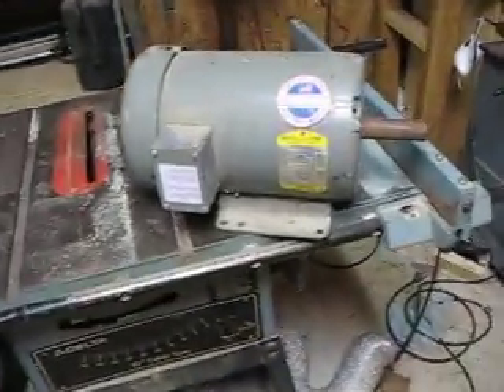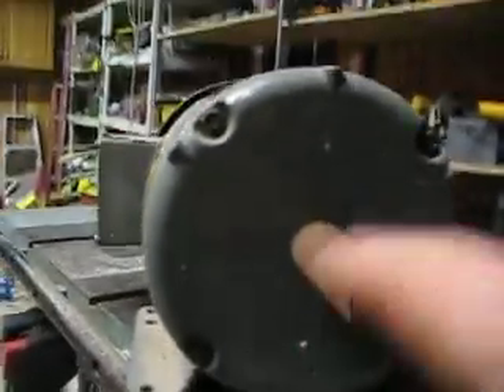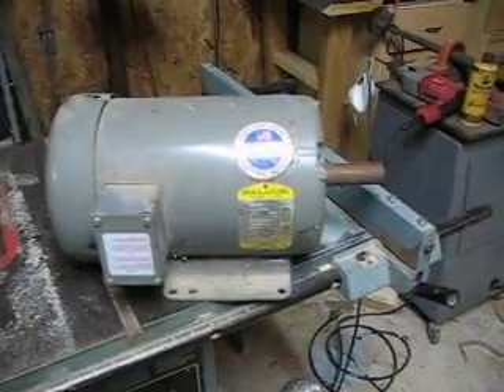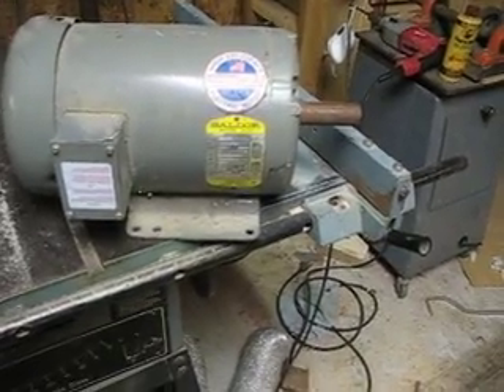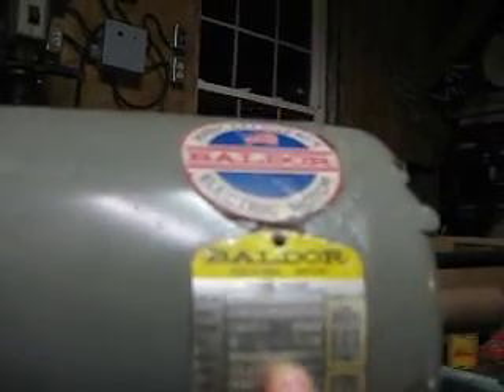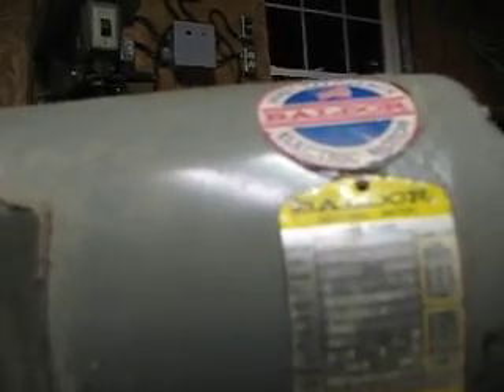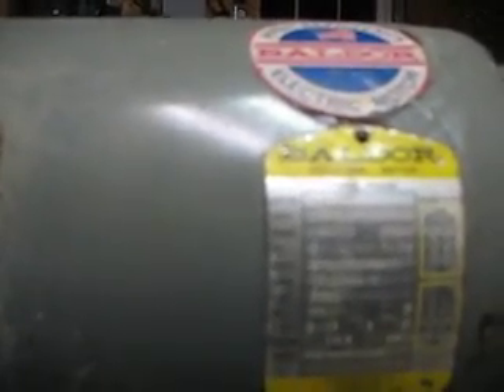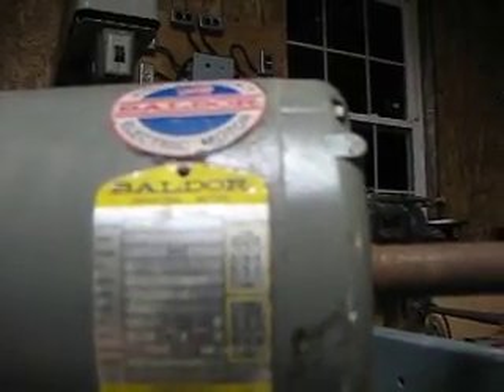3 Phase 5HP Electric motor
Hi this is a vid of a 3 phase motor i got from a friend at school!! I don't know if it works or runs since i don't have any way of hooking it up and also i do not have 3 phase power!!! but i would like to at least get it to turn on and run! so if you could watch the vid and answer my questions Thanks Ben